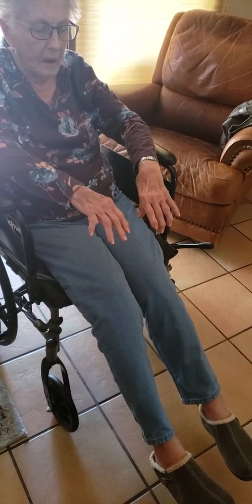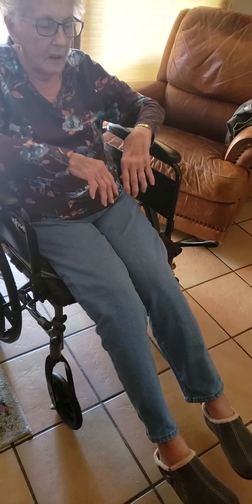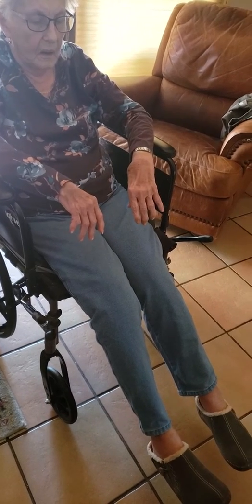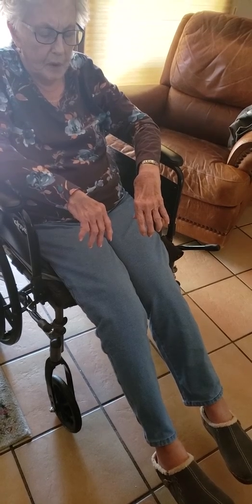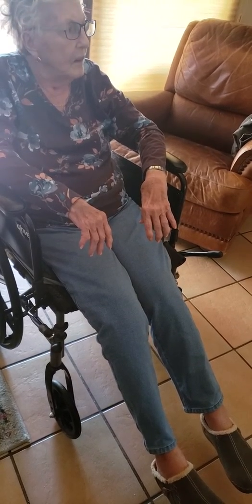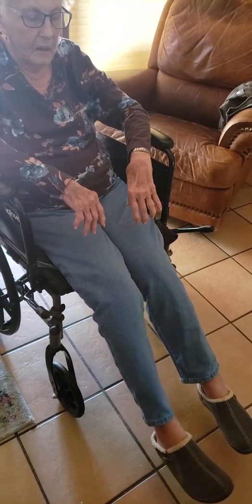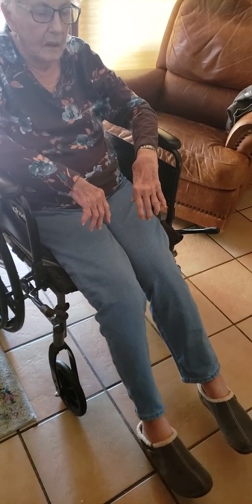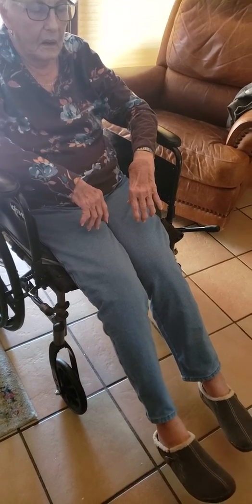Involuntary leg spasms